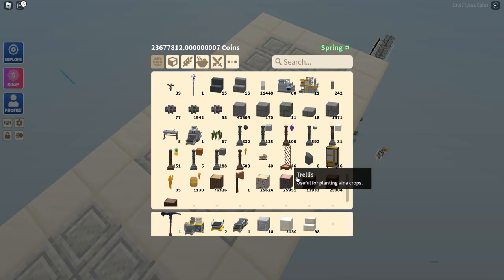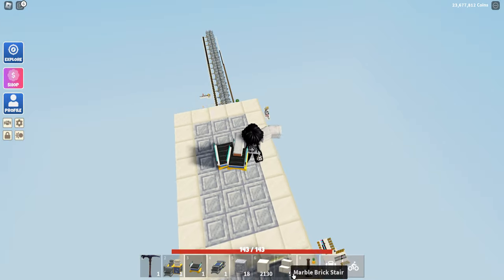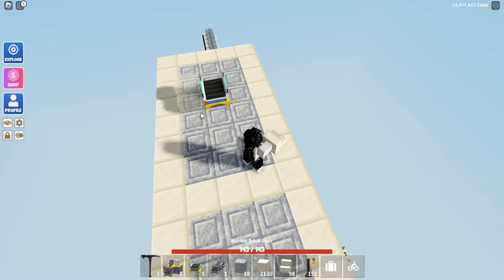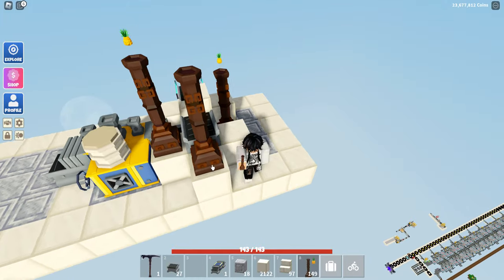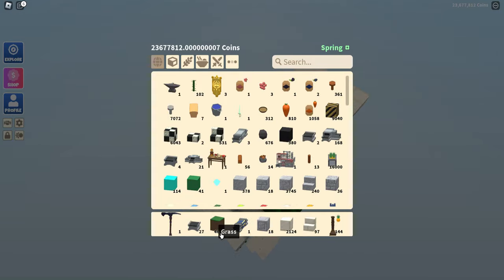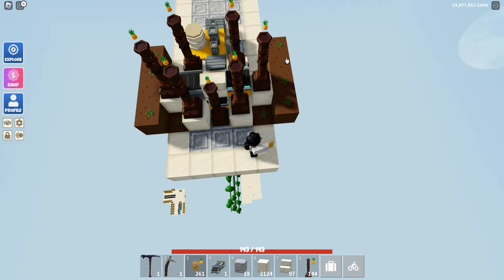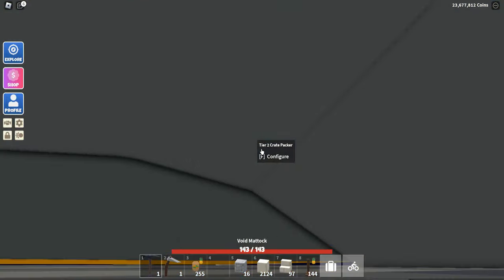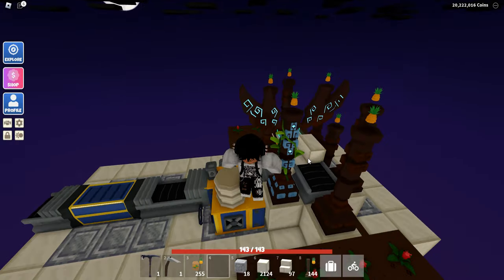How to build Arress's Lpc farm! (Roblox Islands)